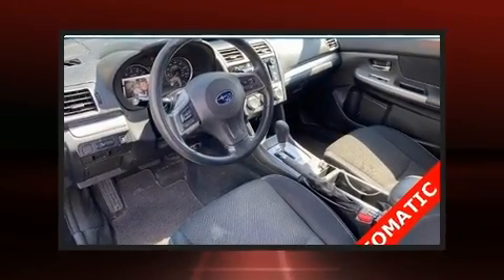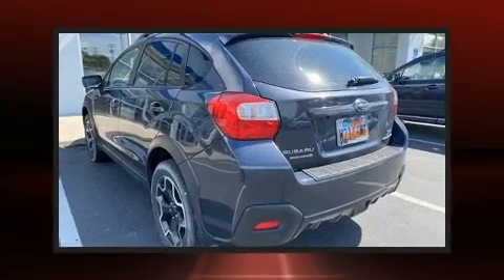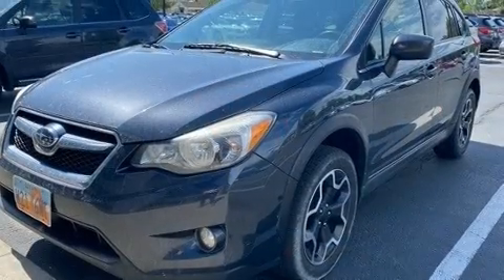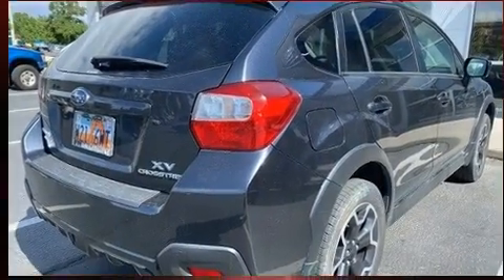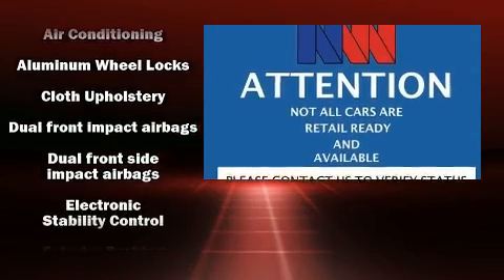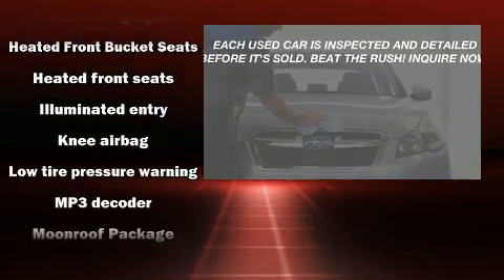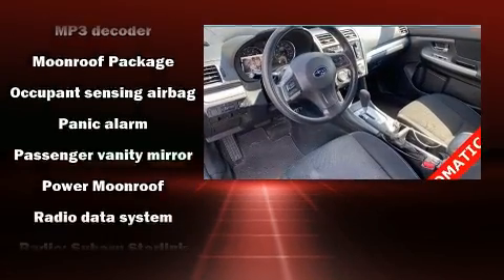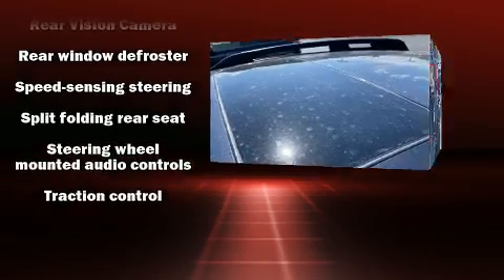2015 Subaru XV Crosstrek 2.0i Premium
Get excited about the 2015 Subaru XV Crosstrek. Smooth gearshifts are achieved thanks to the 2 liter 4 cylinder engine, providing a spirited, yet composed ride and drive. A wealth of standard features means that you no longer have to sacrifice. Such as remote keyless entry, a trip computer, air conditioning, tilt and telescoping steering wheel, power door mirrors and heated door mirrors, cruise control, rear wipers, and a split folding rear seat. Subaru also prioritized safety and security with features such as: dual front impact airbags with occupant sensing airbag, head curtain airbags, traction control, brake assist, ignition disabling, and 4 wheel disc brakes with ABS. All wheel drive enhances stability in unpredictable circumstances. We have the vehicle you've been searching for at a price you can afford. Please don't hesitate to give us a call.